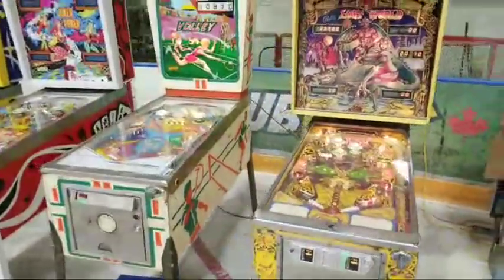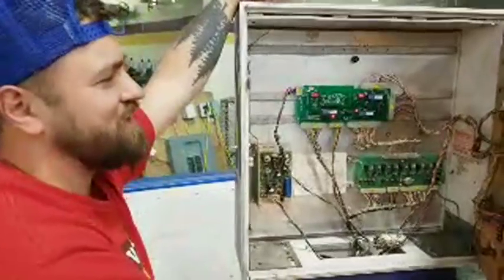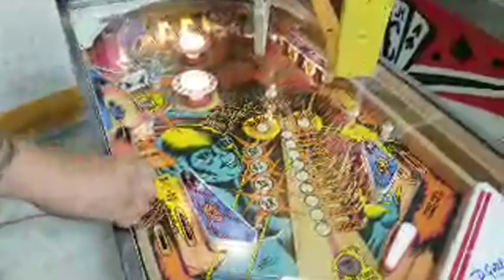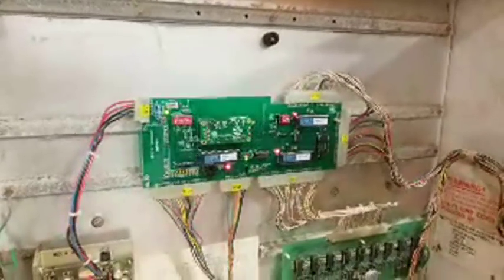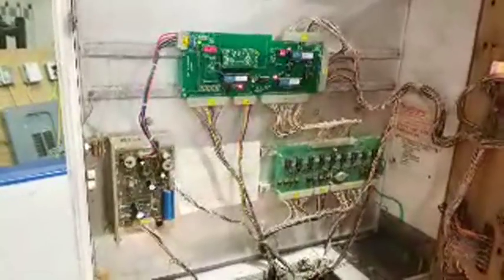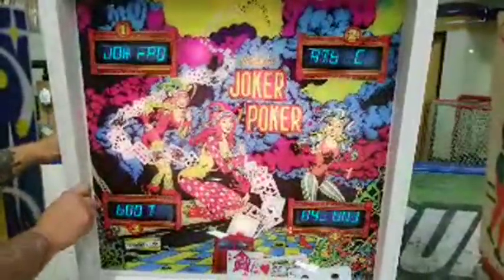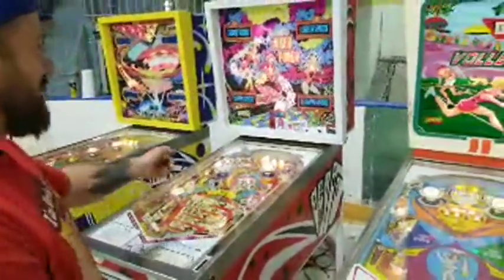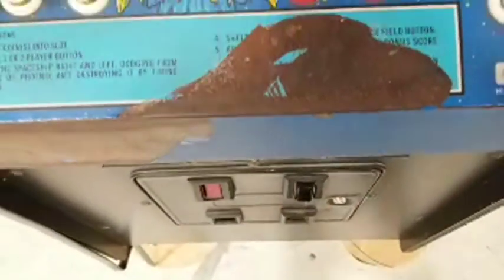Live: Raspberry Pi Pinball Machine Retrofit! RetroRecipeRoadtrip | see description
🍟 ON TODAY'S MENU: (Apologies for any slow Wi-Fi 'on the road' glitches, my face just does that sometimes!) In this "RETRO RECIPE ROADTRIP" I tracked down a Gottlieb "Close Encounters of the Third Kind" pinball machine run by Raspberry Pi and Lisy 1! This puts my Apple PIIe project to shame. Let me know what you think of the Raspberry Pi-nball as I call it, in the comments below.

👍 THANKS TO!
Ralph Link, Newfoundland Arcade & Pinball

🕹 XRGB Mini HDMI upscaler: 🇺🇸
🕹 Recommended soldering iron: 🇺🇸
🕹Recommended lead free solder: 🇺🇸
🕹️ Recommended desolderer: 🇺🇸
🕹 Recommended solder sucker: 🇺🇸
🕹 Recommended multimeter: 🇺🇸
🕹 Recommended chip remover: 🇺🇸